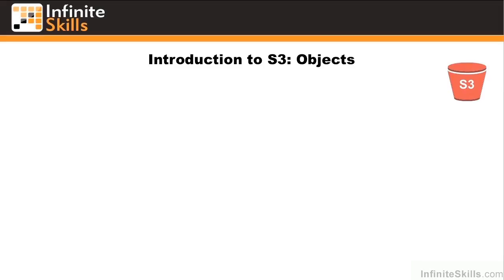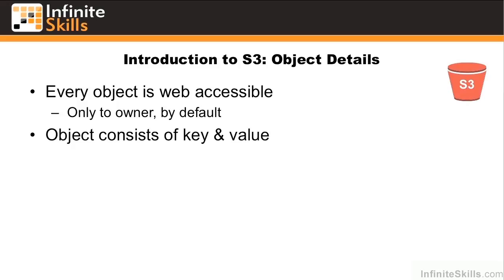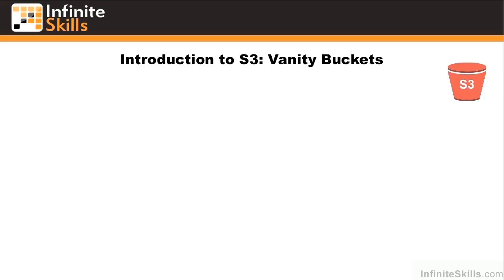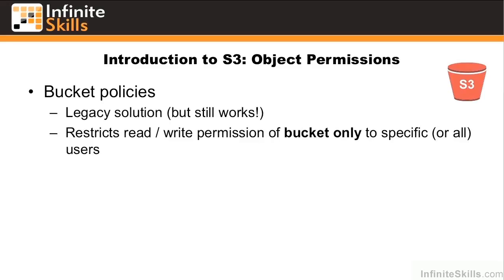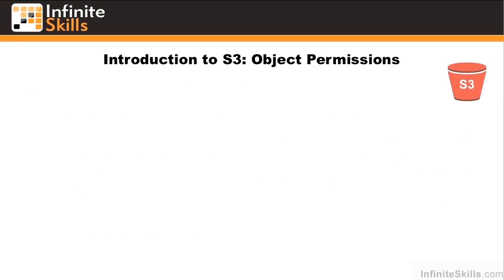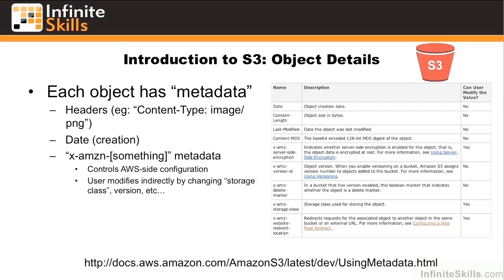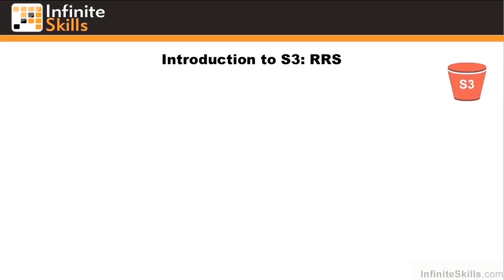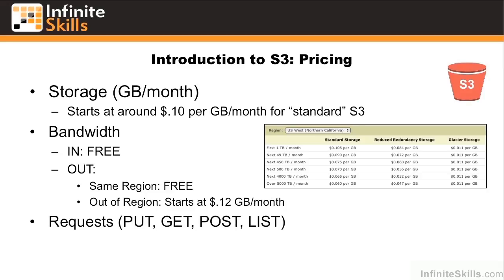26 0901 Introduction To S3